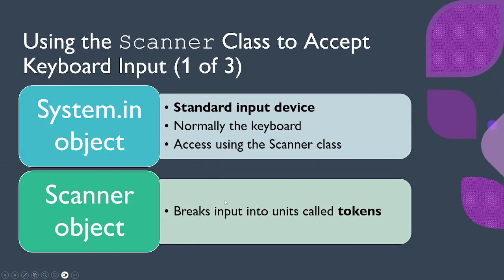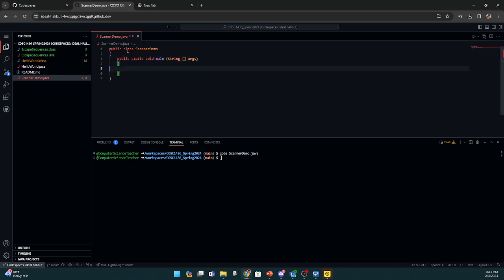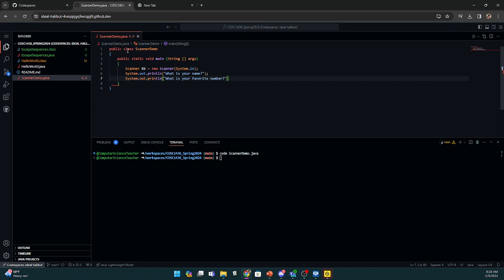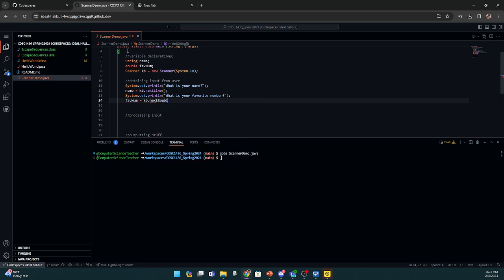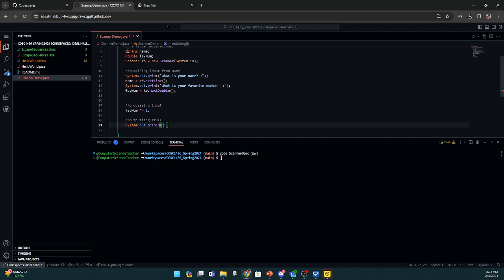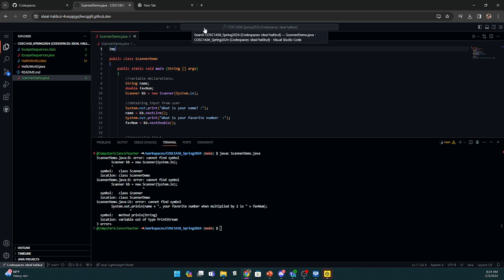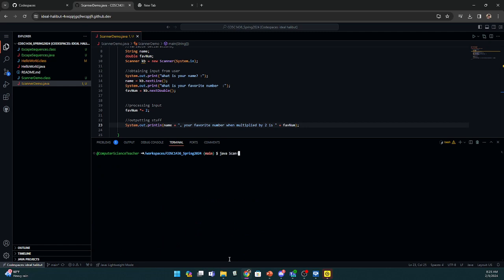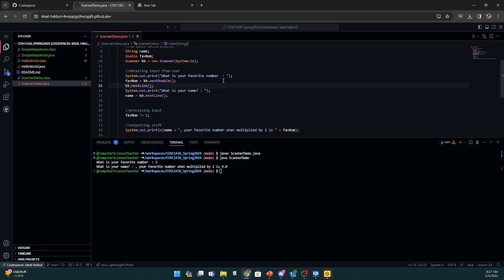The Scanner Class